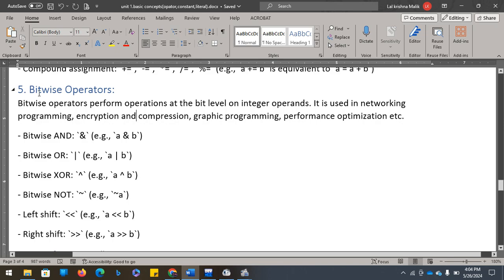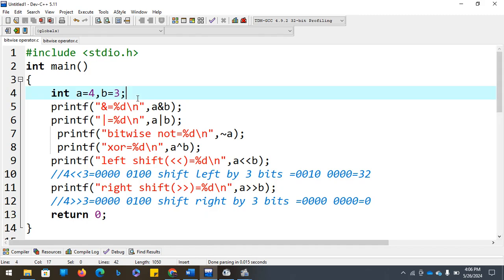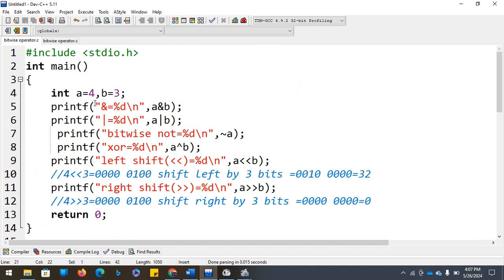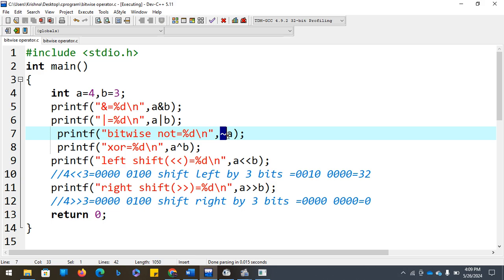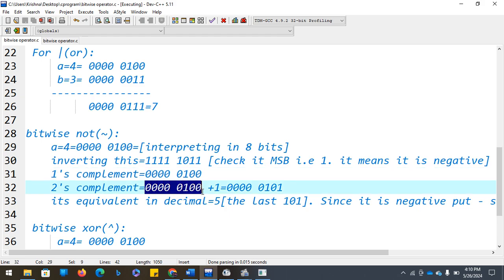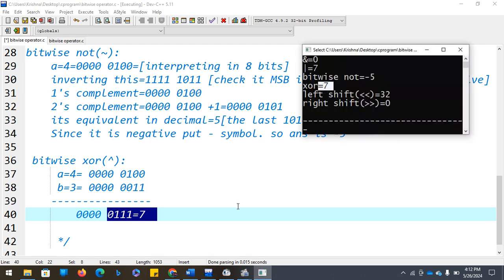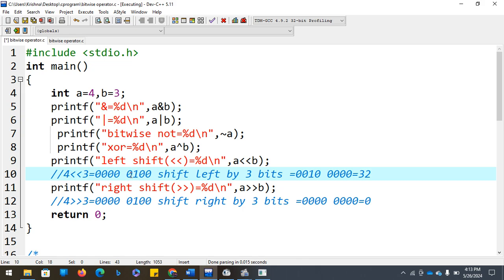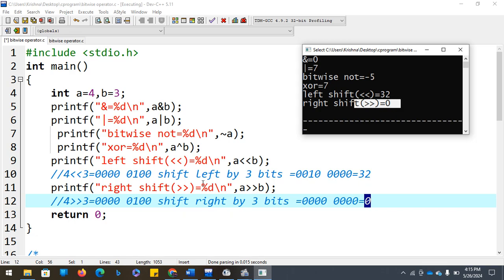C Program Tutorial: bitwise operators(&, |, ^, ~ etc.) [part_16.6]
Bitwise operators work on individual bits of data (0s and 1s).
They are mainly used for low-level operations, like masks, flags, or performance optimization.
Types:
&, |, ^, ~, etc.